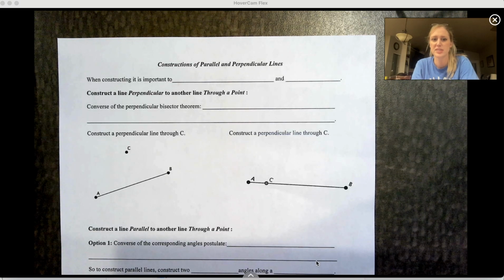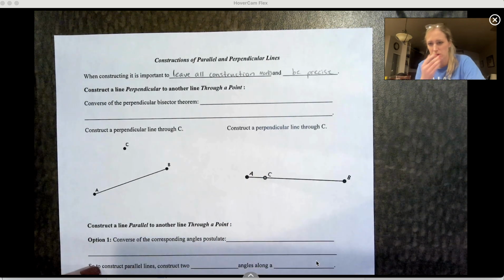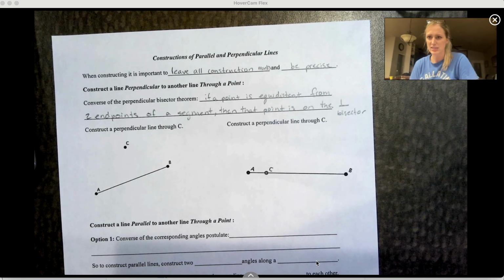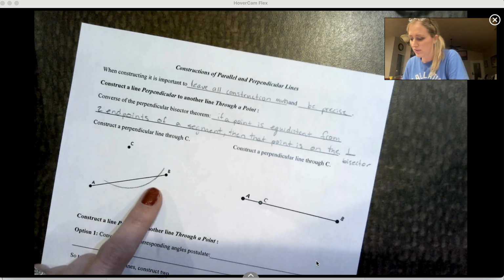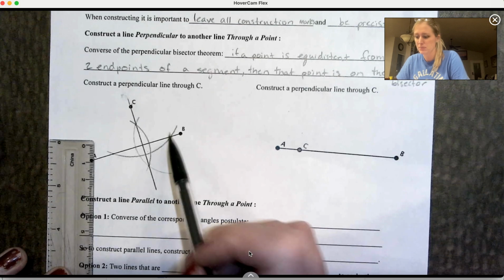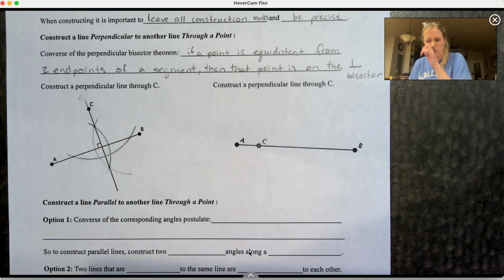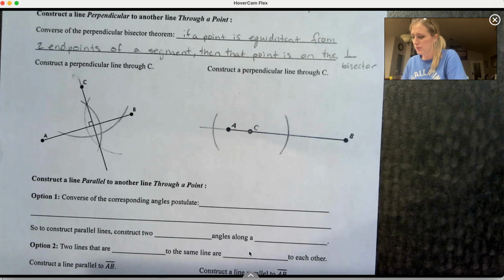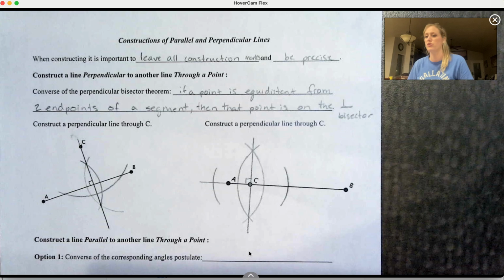Construct Perpendicular Lines